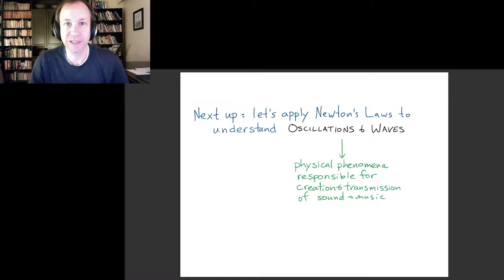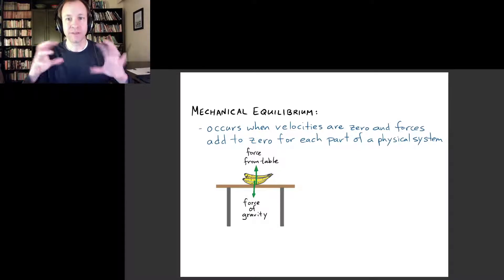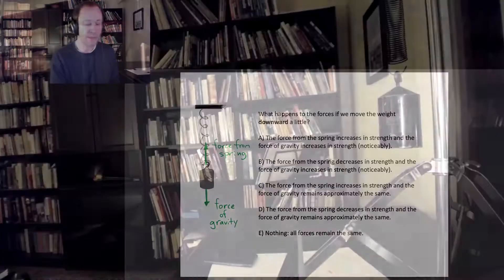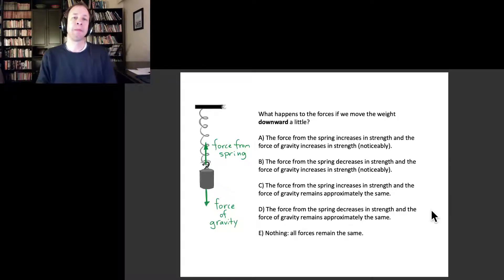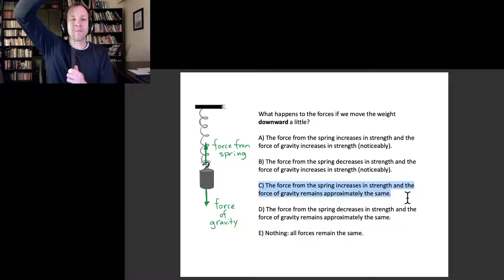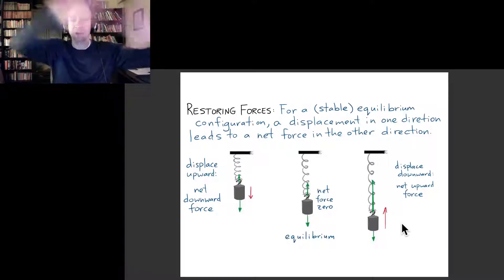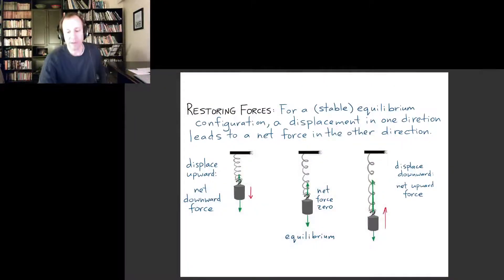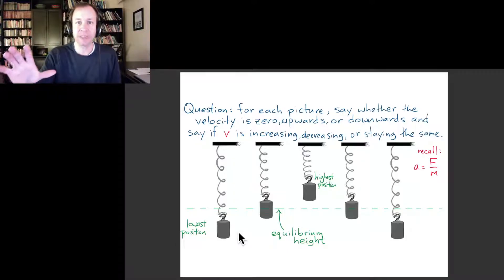Physics of Music 16: Intro to oscillations I (mechanical equilibrium and restoring forces)